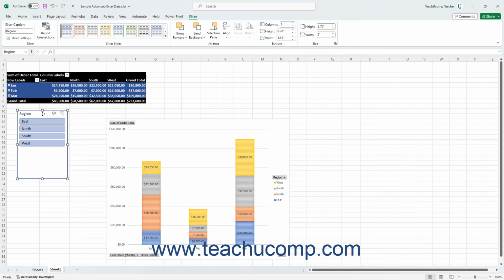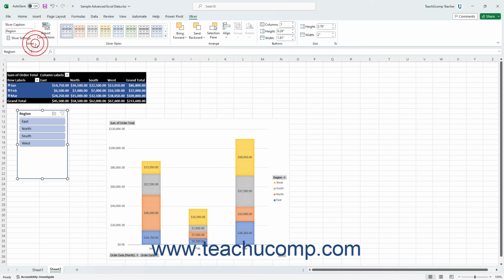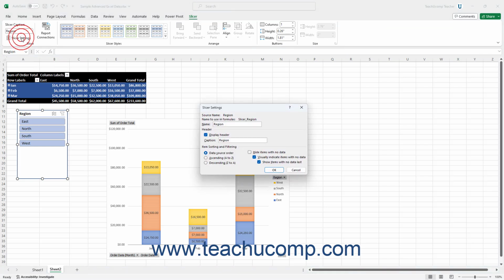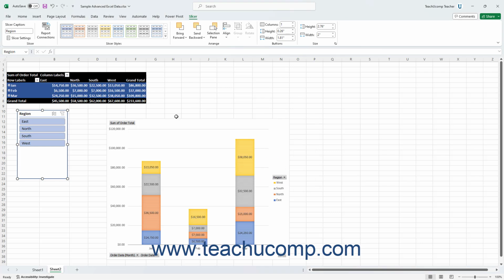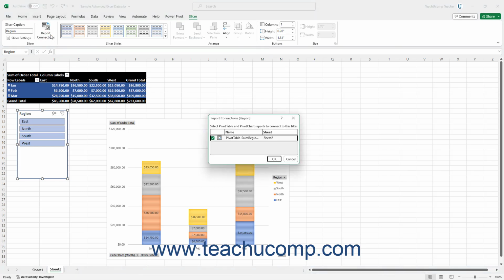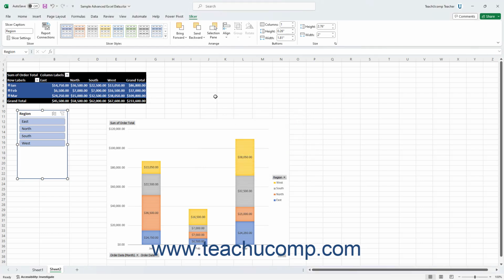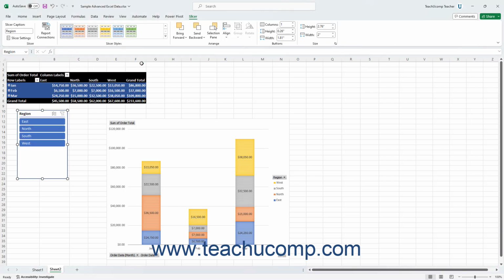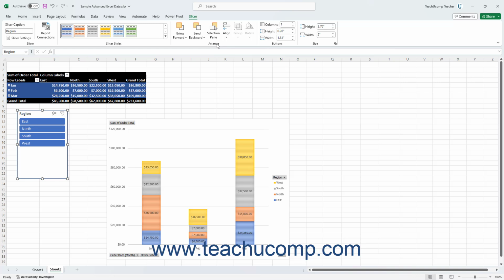Excel for Microsoft 365 Tutorial: How to Modify Slicers in Excel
This video shows you how to edit slicers in Excel for Microsoft 365. This video is from our complete Microsoft Excel training, _Mastering Excel Made Easy_ ™. *To get the full Excel training, please visit:*